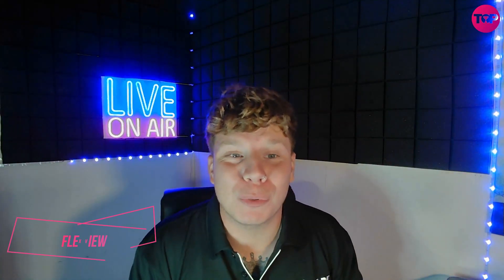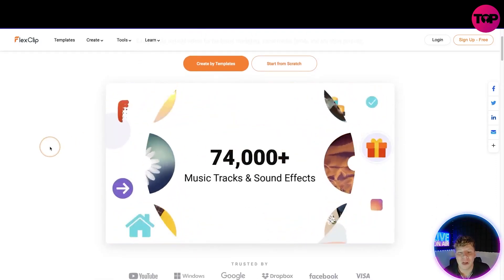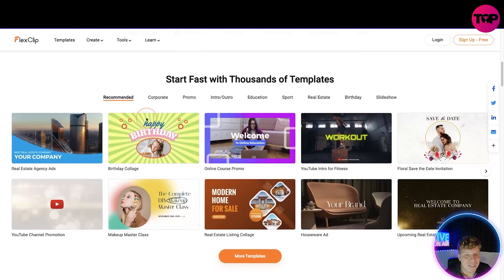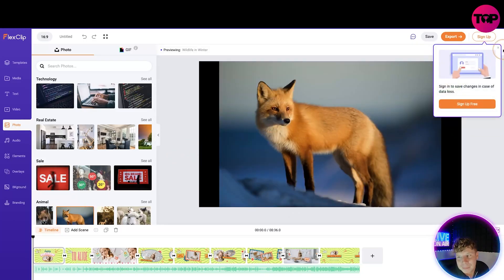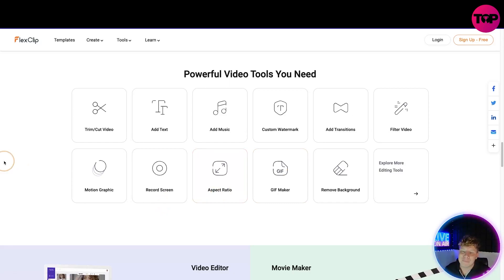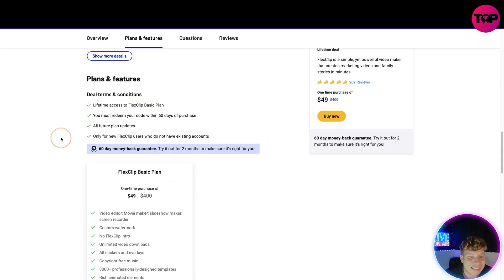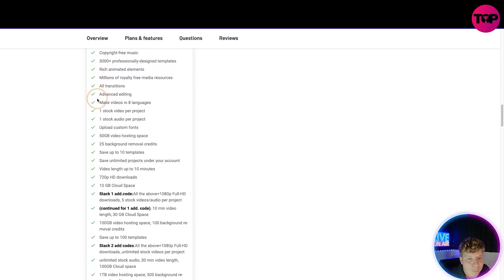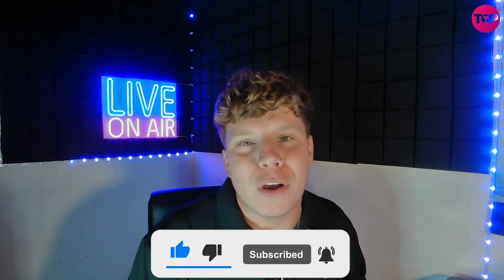Flexclip Review | Flexclip Review And Demo | Online Video Editor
FlexClip
Lifetime deal

FlexClip is a simple, yet powerful video maker that creates marketing videos and family stories in minutes

FlexClip is an all-in-one web tool for making videos, movies and slideshows in minutes.
You can cut a clip from your video quickly and make it far more dynamic with the combination of text and voice recordings.

FlexClip’s powerful editing tools allow you to take full control over the video appearance, background music, and more.

Some of its key features include an easy-to-use & clean storyboard, a large number of stock images, videos & music, stunning video templates to boost your creativity, support for many different photo & video formats, flexible editing features (like trim, split, add text/animations, music, watermark, etc.), and the ability to export videos with high resolutions.

What's more, it's very easy to use. Why not have a try?

Get access to FlexClip Video Maker today!

Quickly upload and edit your videos and photos
Templates covering business and lifestyle, perfect for YouTube, Facebook, Instagram, etc.
Level up your video with text animations, overlays, intros/ outros, and millions of elements

Plans & features
Deal terms & conditions
Lifetime access to FlexClip Basic Plan
Only for new FlexClip users who do not have existing accounts

Video editor; Movie maker; slideshow maker; screen recorder
Custom watermark
No FlexClip intro
Unlimited video downloads
All stickers and overlays
Copyright-free music
3000+ professionally-designed templates
Rich animated elements
All transitions
Advanced editing
Make videos in 8 languages
1 stock video per project
1 stock audio per project
Upload custom fonts
50GB video hosting space
25 background removal credits
Save up to 10 templates
Save unlimited projects under your account
Video length up to 3 minutes
720p HD downloads
10 GB Cloud Space
Stack 1 add.code:All the above+1080p Full-HD downloads, 5 stock videos/audio per project
(continued for 1 add. code), 10 min video length, 30 GB Cloud Space
100GB video hosting space, 100 background removal credits
Save up to 100 templates
Stack 2 add codes:All the above+1080p Full-HD downloads, unlimited stock videos per project
unlimited stock audio, 30 min video length, 100GB Cloud space
1TB video hosting space, 500 background removal credits
save up to 200 templates

I hope you found value in our Flexclip Review video. Make sure to leave a like on the video if you gained value from it!

⏰Timestamps⏰

0:00 flexclip review intro
0:19 flexclip review summary
4:38 flexclip review outro